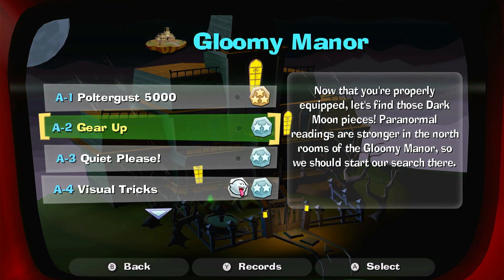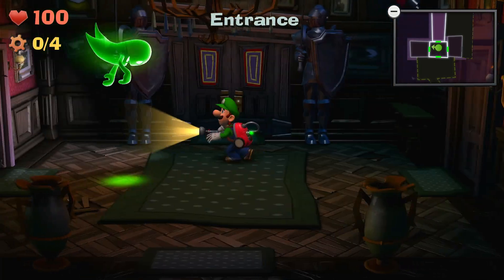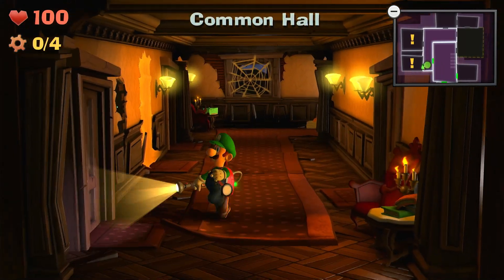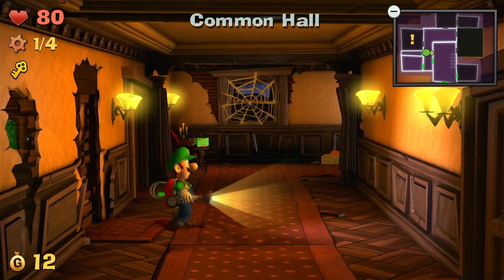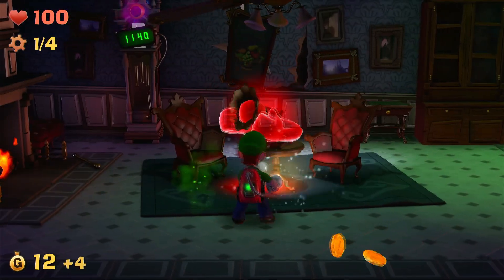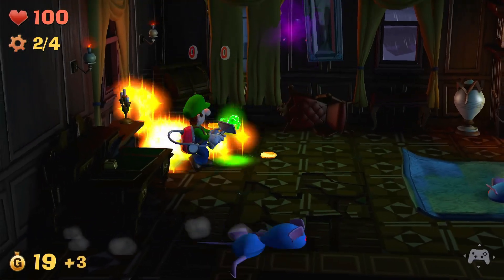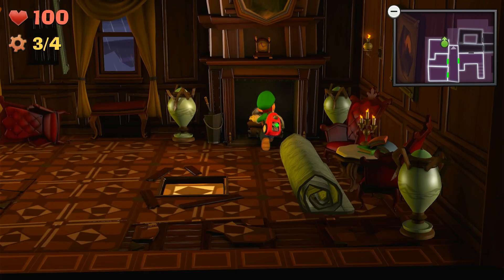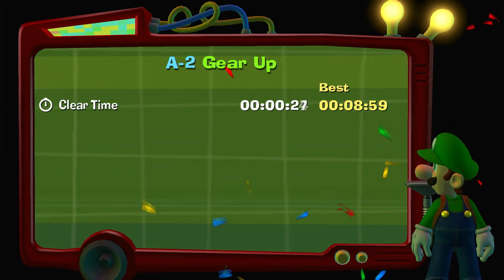A-2 Gear Up in Gloomy Manor Walkthrough for Luigis Mansion 2 HD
Looking for a walkthrough for A-2 Gear Up in Gloomy Manor in Luigi's Mansion 2 HD? Watch this video for a step-by-step guide to help you gear up and progress in the game!